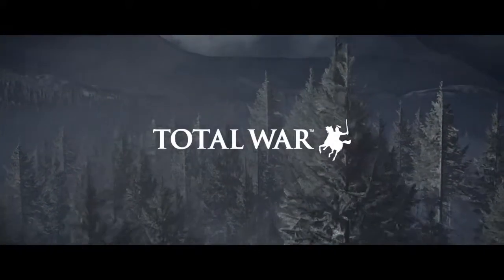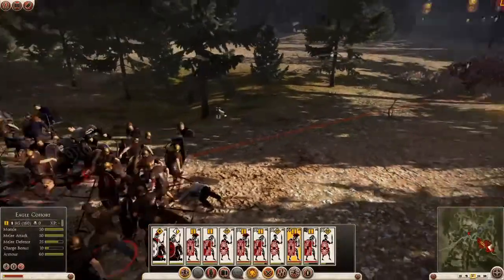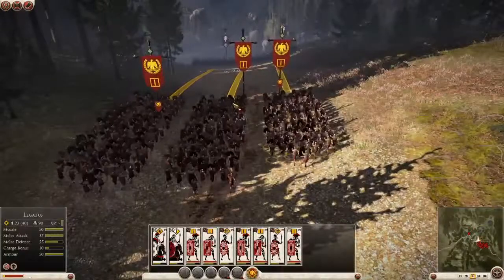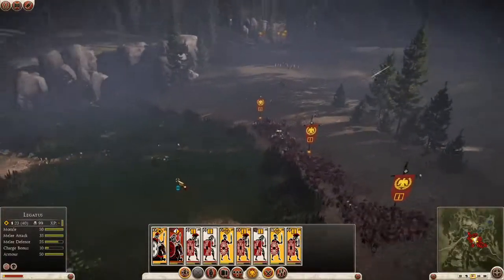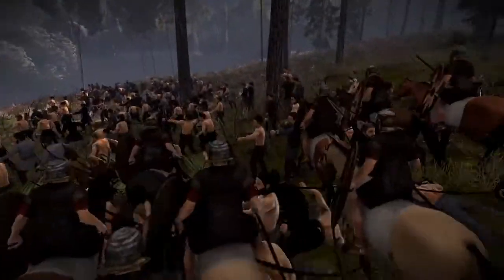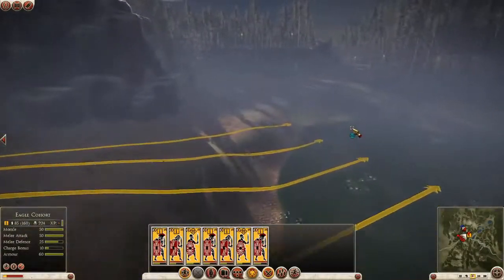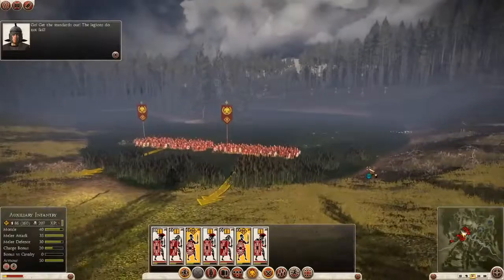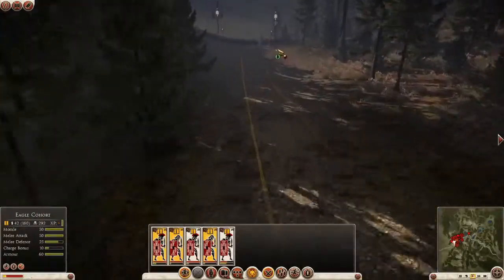Total War Rome II Battle of Teutoburg Walkthrough